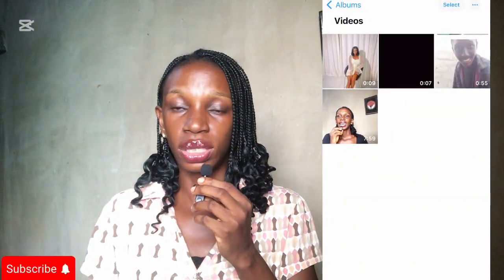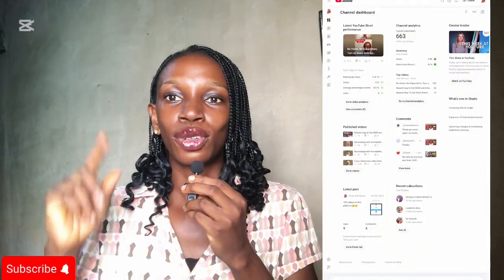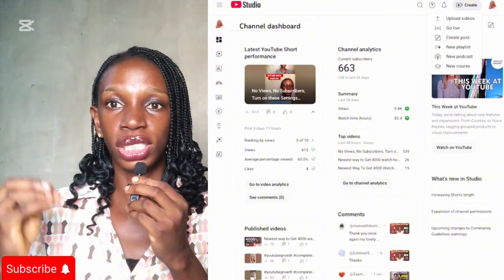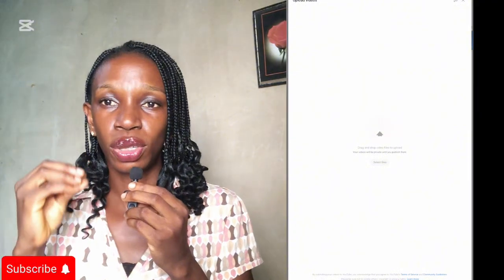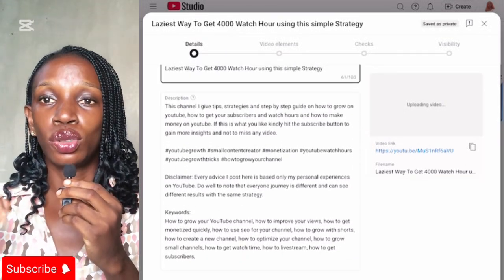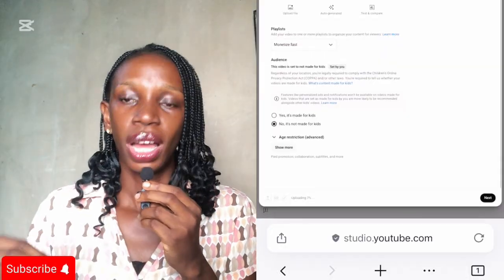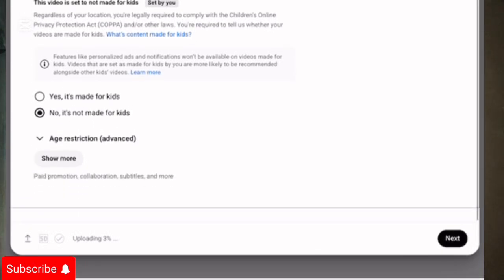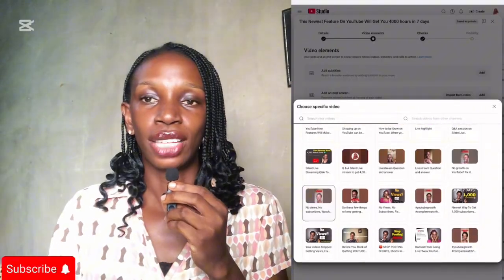Newest Way To Upload On YouTube To Get More Views SEO (November 2025)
In this video I talked about how to properly upload videos to YouTube using the desktop version and why it is very essential for every creator and look into the indept insight of how this can benefit creators that are still growing on YouTube.